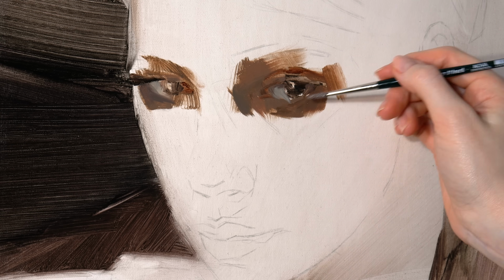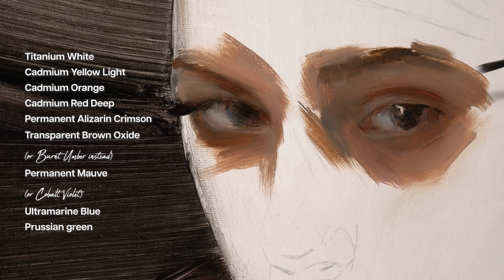How I Paint Realistic Portraits in Oil | updated process & tips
In this video, I’m sharing the process of painting ‘Tempo’ — a 70 x 100 cm (27.6 x 39.4 in) mixed media portrait created with oil paint, acrylics, and oil pastels on canvas.
You’ll see how I approach painting a realistic face, starting from the eye area and working wet-on-wet. I also talk through some recent changes to my oil painting process, including working with odorless mineral spirits and incorporating mixed media elements like acrylics and oil pastels.
Whether you're just getting started or looking to refine your workflow, I hope this gives you insight into building a portrait step by step while staying open to experimentation :)
Let me know if you have any questions, I’d love to hear from you! ♡

Oil paint:
I generally prefer Gamblin Oil Colors, Nevskaya Palitra Master Class and Winsor & Newton Artists Oil Colour.
I have listed color names in order as seen on my palette:
Titanium White, Cadmium Yellow Light, Cadmium Orange, Cadmium Red Deep, Permanent Alizarin Crimson, Transparent Brown Oxide (can be Burnt Umber instead), Permanent Mauve (or Cobalt Violet), Ultramarine Blue, Prussian green.

• Materials used: oil paints, canvas, medium (linseed oil), brushes, glass palette, palette knife, paper towels (or tissues that I use to wipe the brushes).